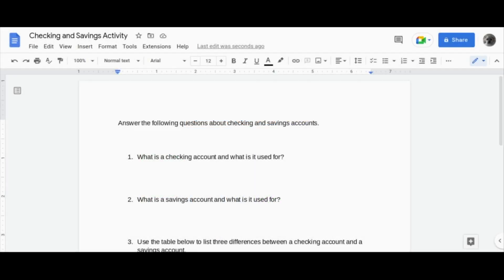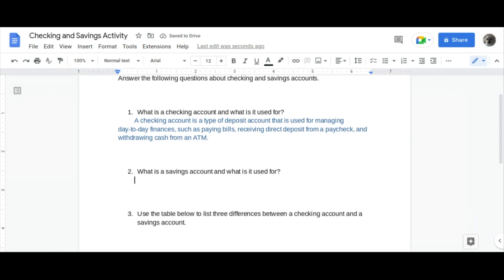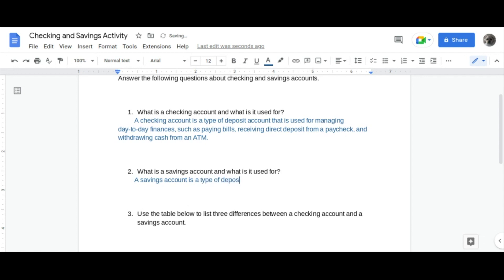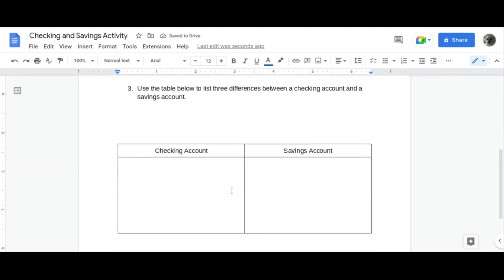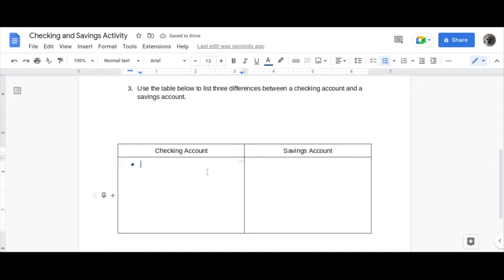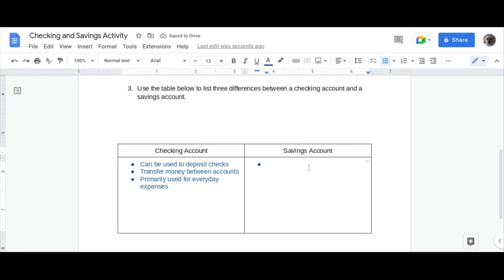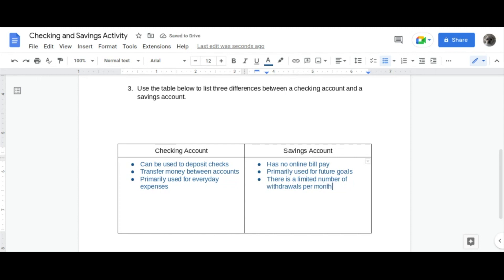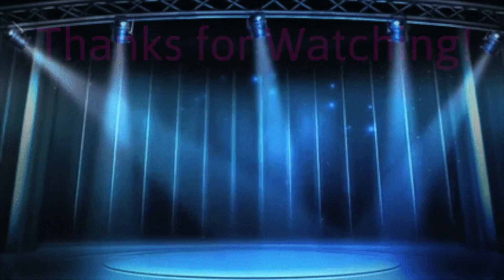Checking and Savings Activity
This video goes over the difference between checking and savings. I hope find it helpful and useful! :)